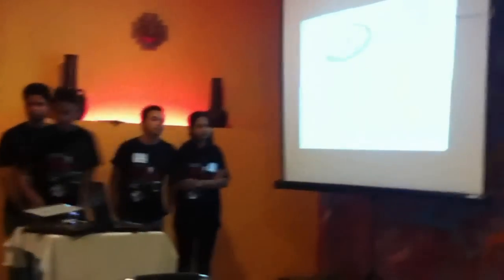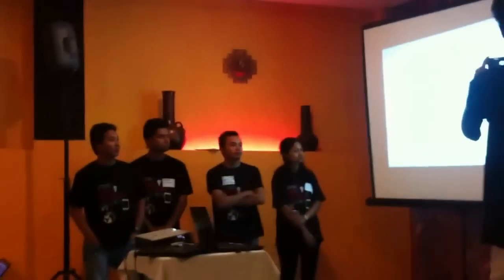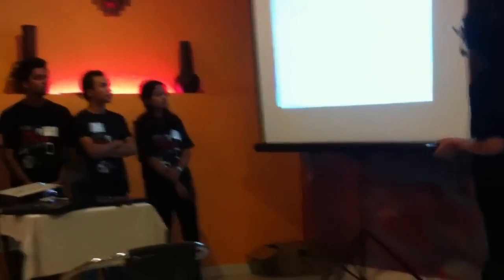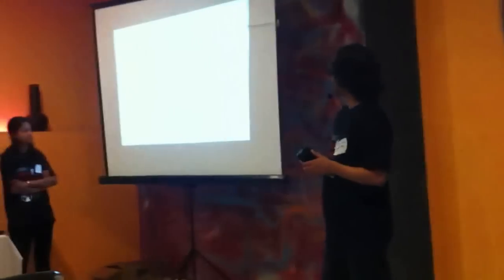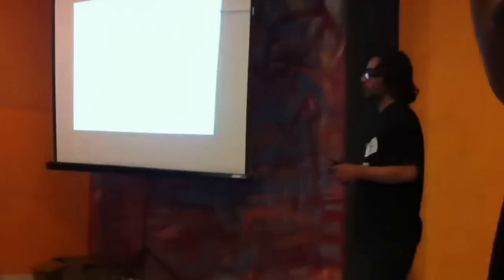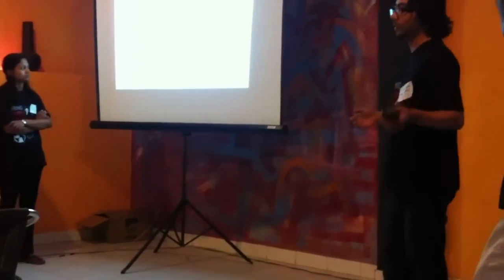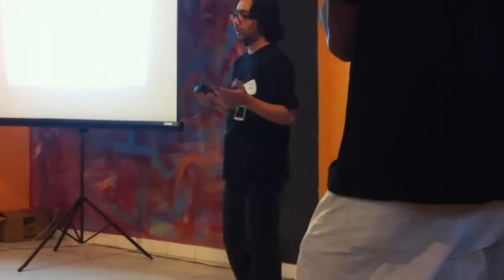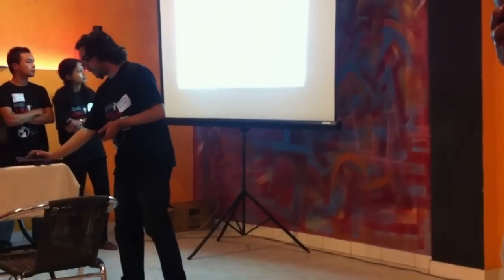Digital Lalpurja Presentation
Presentation from Digital Lalpurja team